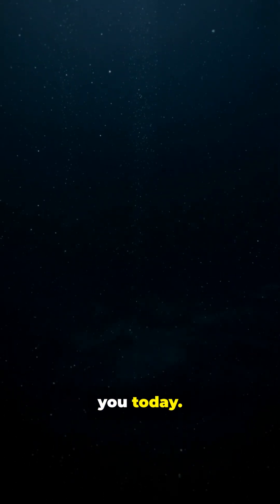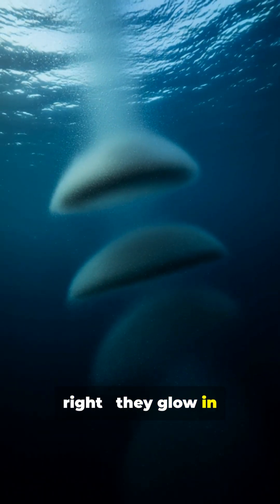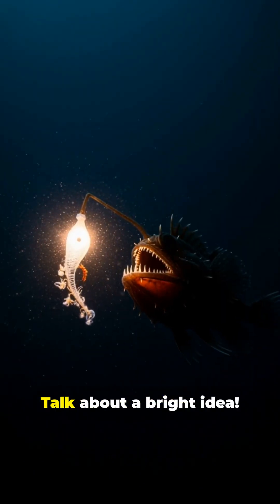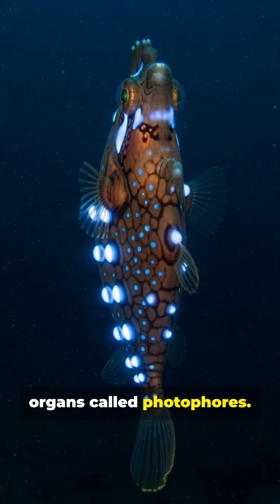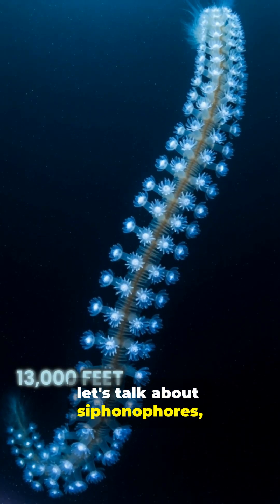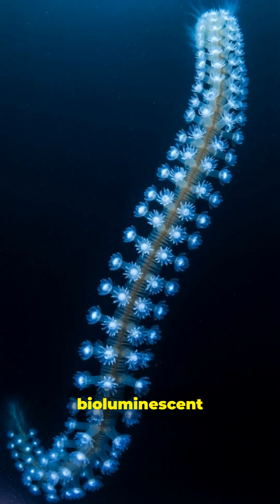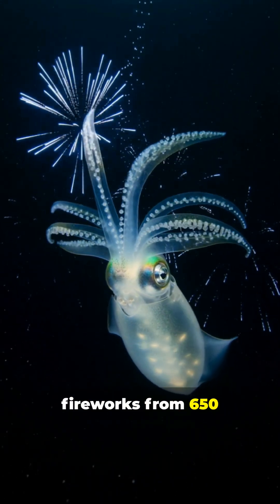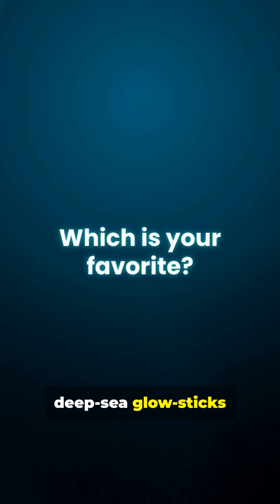5 Deep Sea Creatures That Glow In The Dark